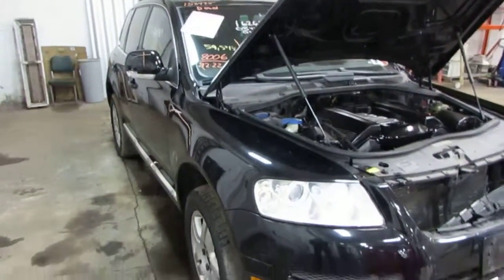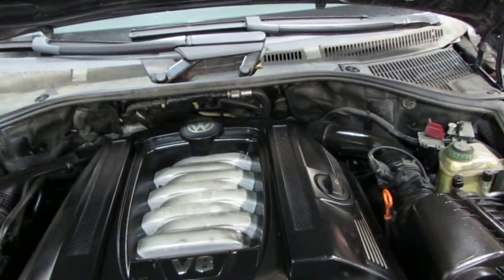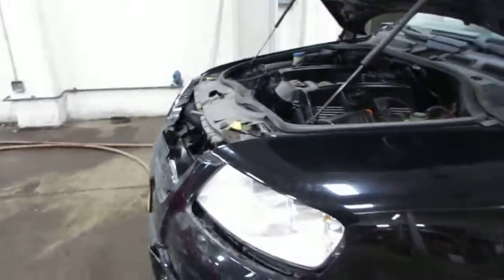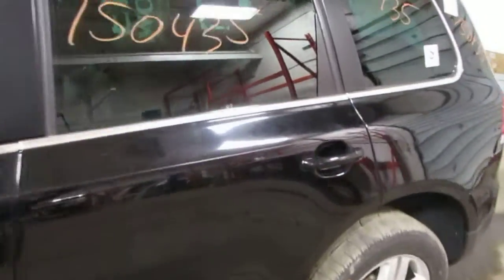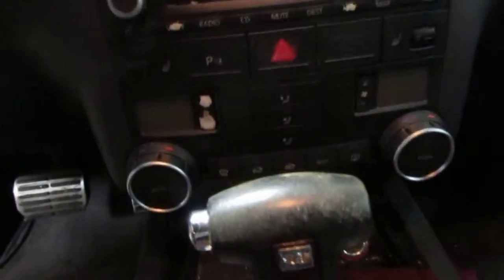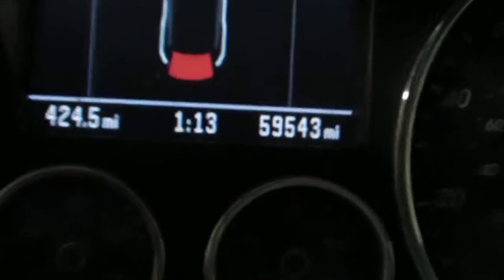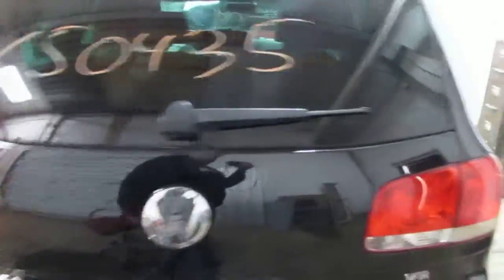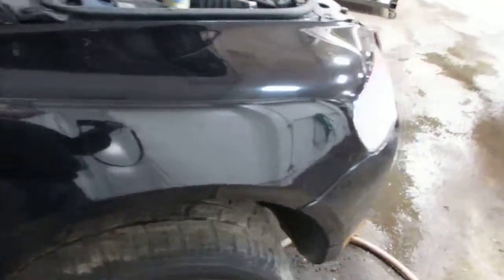Parting out a 2005 Volkswagen Touareg - 150435 - Tom's Foreign Auto Parts